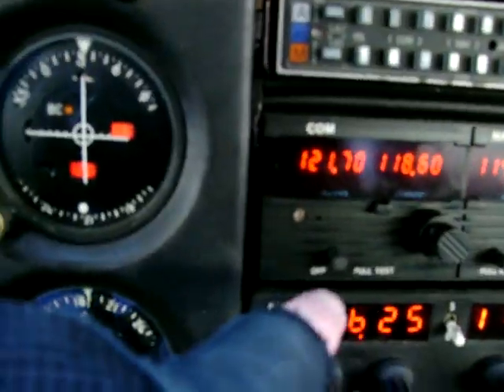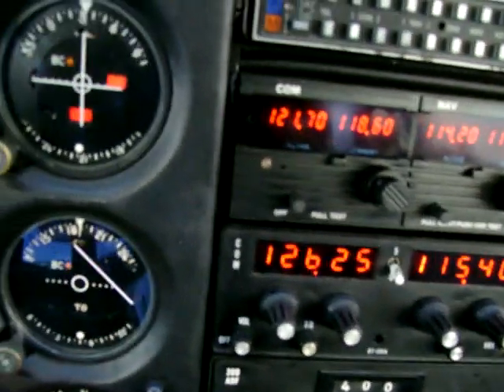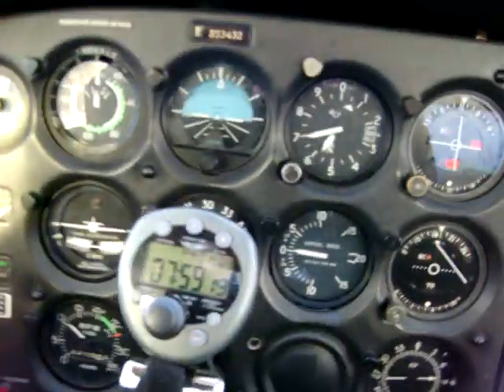Cross-Country Solo Flight #2. -- 11. ATIS, Ground, and Taxi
Let's listen to the Automatic Terminal Information Service (ATIS) call Ground, and start our Taxi!